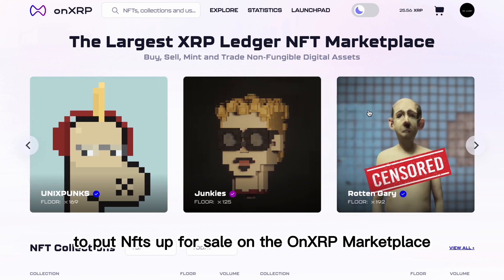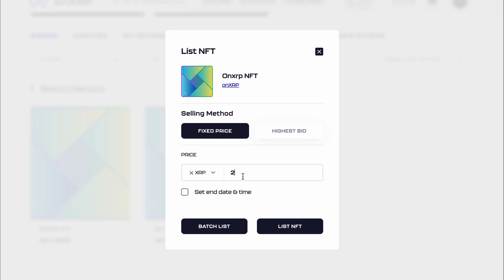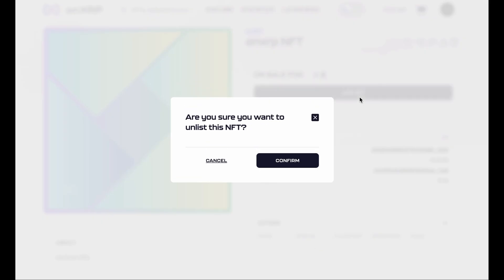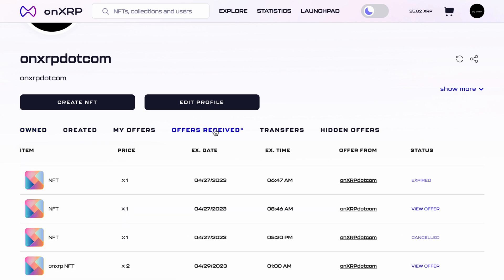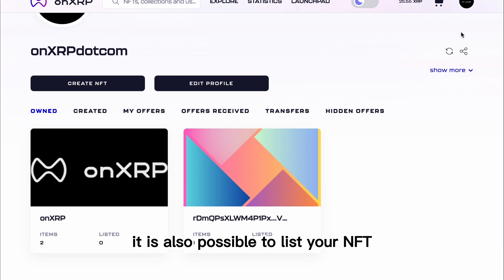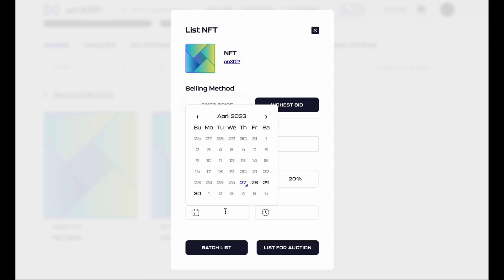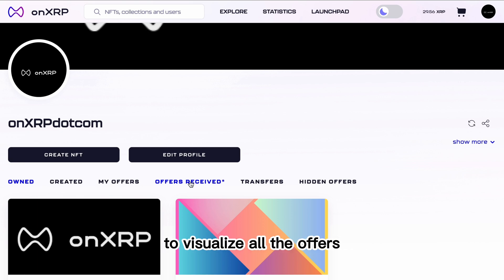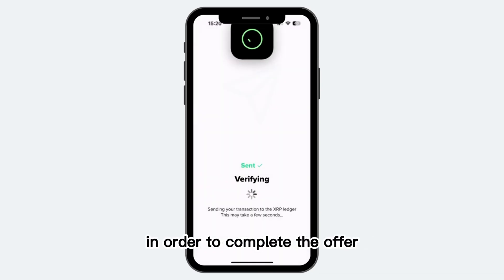How to Sell NFTs on the onXRP NFT Marketplace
In this video, we provide a step-by-step guide on how to sell your NFTs on the ONXRP Marketplace. As an XRPL-based platform, ONXRP offers a seamless experience for creators looking to showcase and sell their digital assets.

Join us as we explore the features and functionalities of the ONXRP Marketplace, providing valuable insights and strategies to simplify your NFT minting process. From organizing your collection to setting competitive prices and optimizing metadata, we cover everything you need to know.

Unlock the potential of selling NFTs on the ONXRP NFT Marketplace and amplify your reach in the vibrant NFT ecosystem. Watch this video now and gain the expertise you need to take your NFT game to new heights!